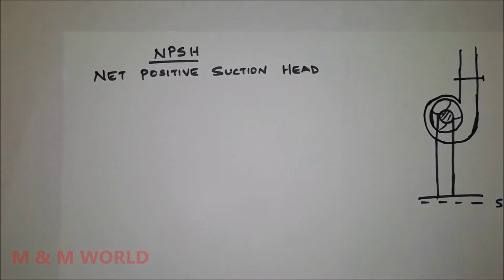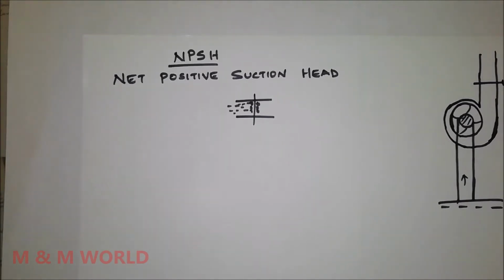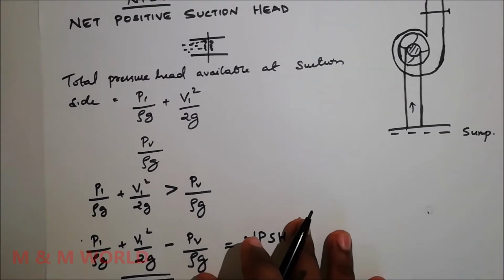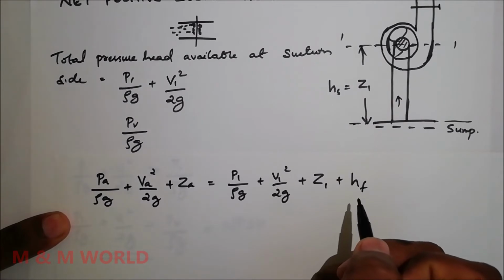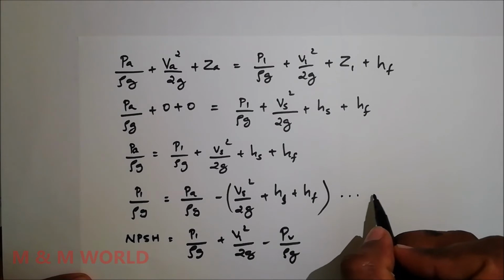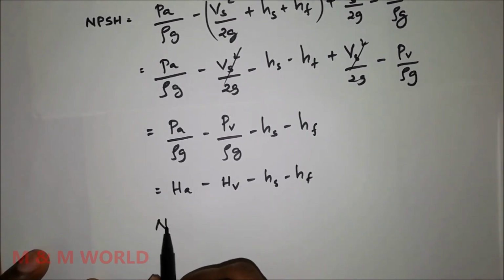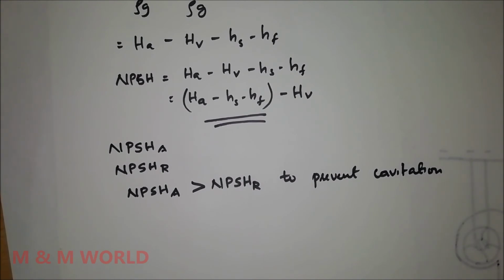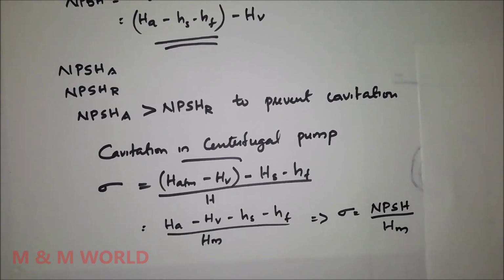NPSH_CENTRIFUGAL PUMP_FLUID MACHINERY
FLUID MACHINERY_ KTU_ MOD 03_LECTURE 04

TUTOR:
MADHAV K, ASSISTANT PROFESSOR

Previous Lectures 👇👇:

1. (CENTRIFUGAL PUMP- BASICS OF CENTRIFUGAL PUMP)
2. (CENTRIFUGAL PUMP- VELOCITY TRIANGLE)